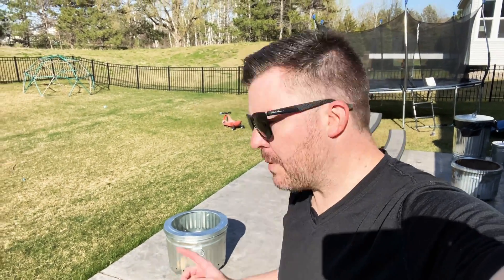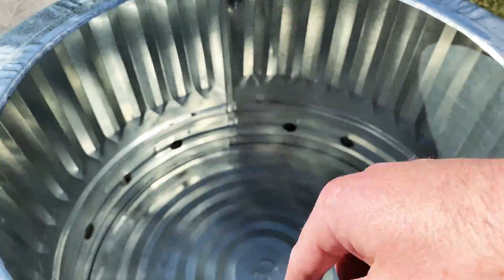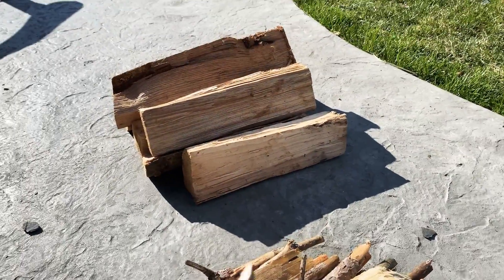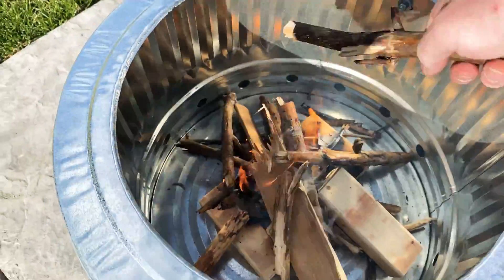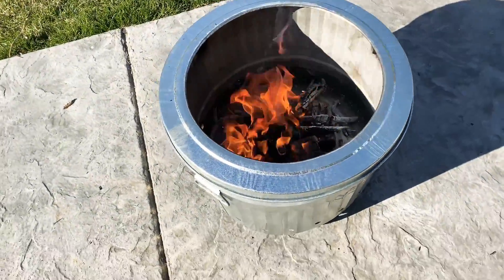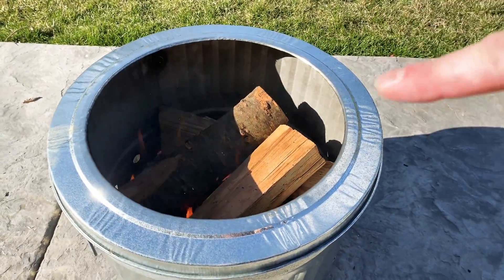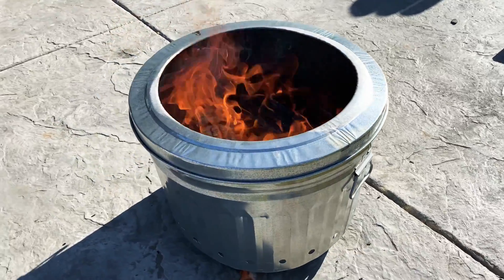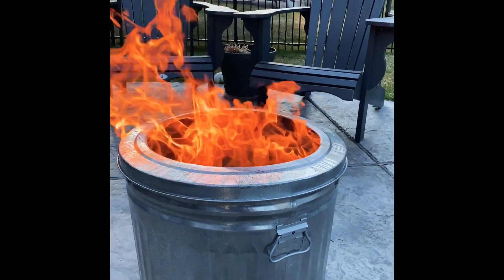How To Start A Fire in A Smokeless Fire Pit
If you have a Solo Stove or Breeo brand smokeless* fire pit, or you make your own smokeless Fire pit like me, here is an easy guide to starting your fire the right way, to get a good hot Fire started, and get secondary combustion to burn off excess smoke.

This Fire is using the “Trashy Fire Pit” which is made from a metal trash can.

Solo Bonfire
Solo Yukon (large)
Tiki 25" Stainless Fire Pit